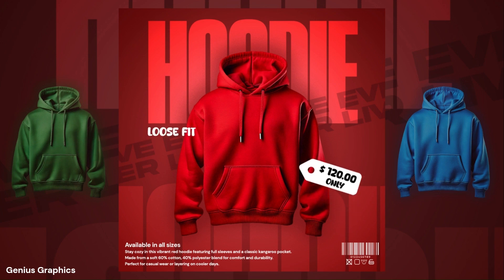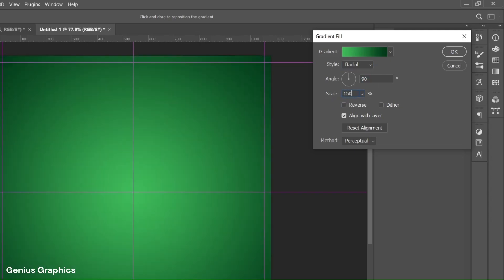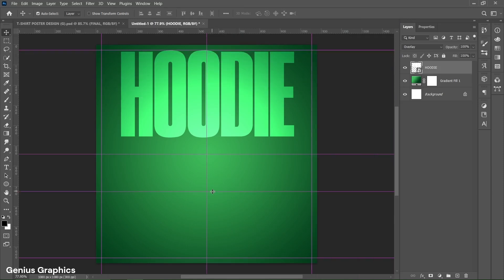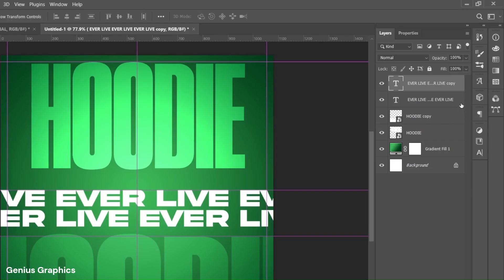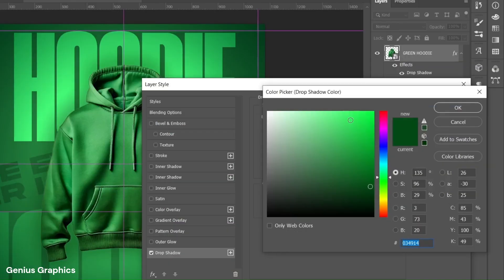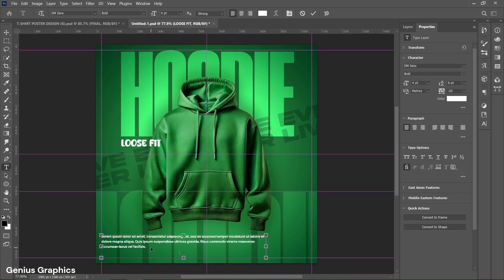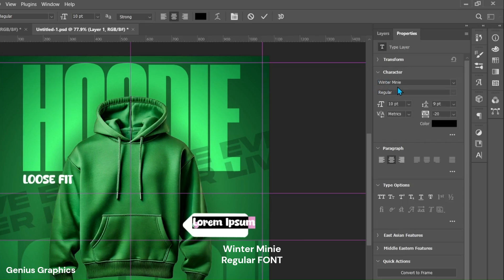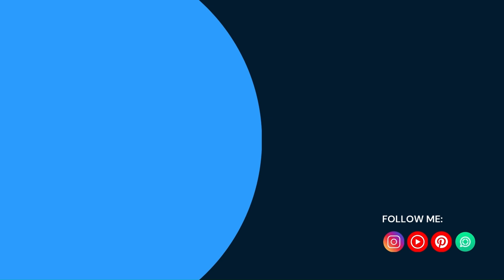INSANE Hoodie Poster Design Ideas You NEED to See in 2025!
Hoodie poster design in Photoshop
Create Amazing Poster Designs in Photoshop
Learn create such creative, amazing poster designs in photoshop with this easy to follow step-by-step graphics design tutorial even for absolute beginners
CHAPTERS:
00:00 Intro
00:08 Add guides gradient background.l
01:12 Add text
03:55 Place Hoodie image, drop shadow
05:40 Place price tag barcode image
07:14 Clear guides
07:26 Final look
07:30 SUBSCRIBE!
Any comments related tutorial are welcome
hoodie poster designs
social media poster design for hoodie
clothing ad poster photoshop
graphic design for hoodies